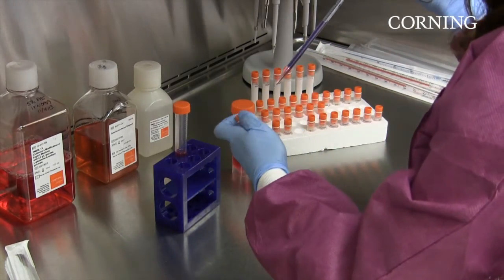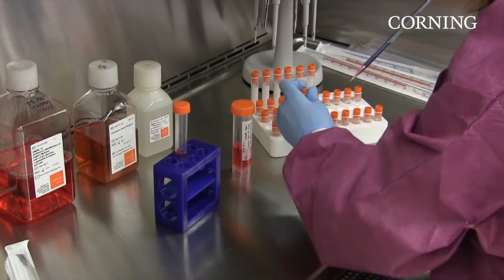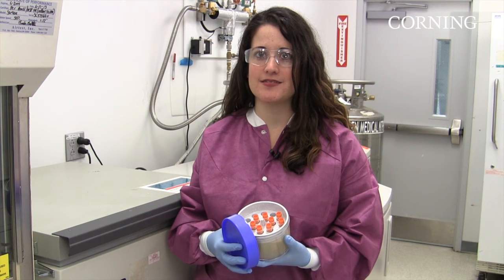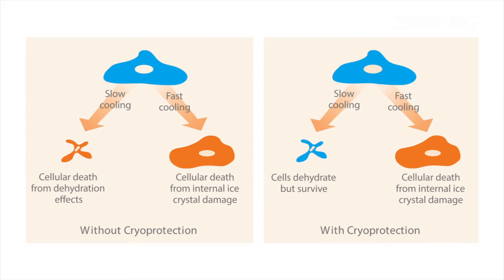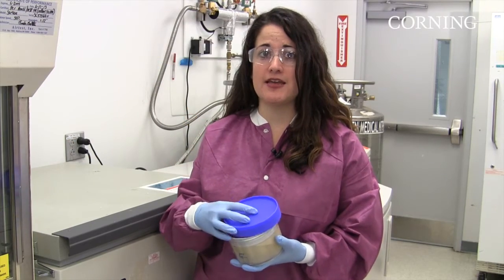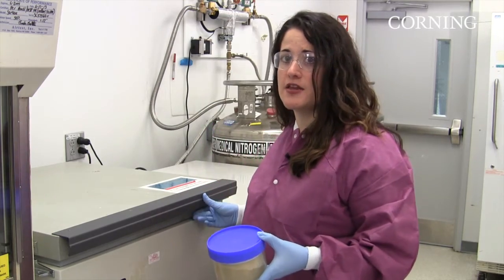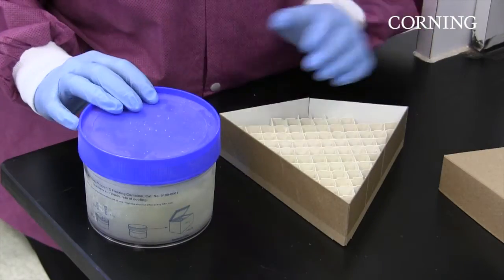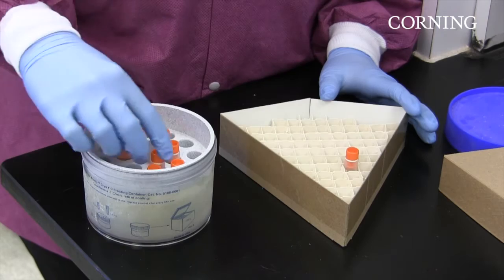Cryopreservation of mammalian cells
Tips and tricks for storing cells that will help ensure your frozen stocks are of the highest quality.